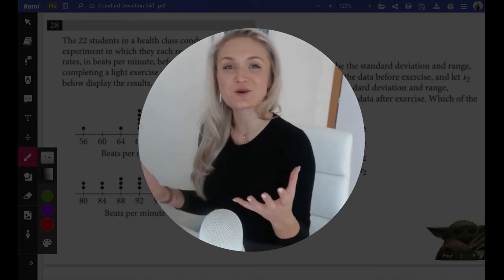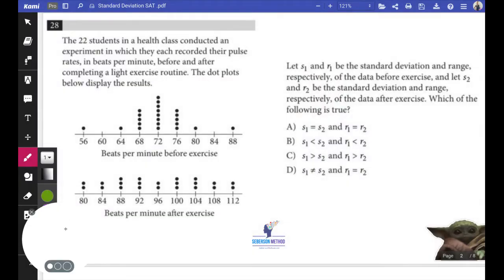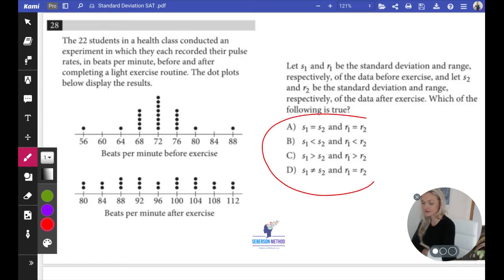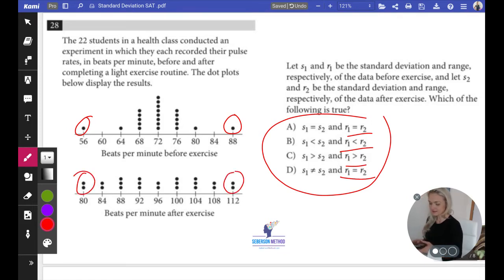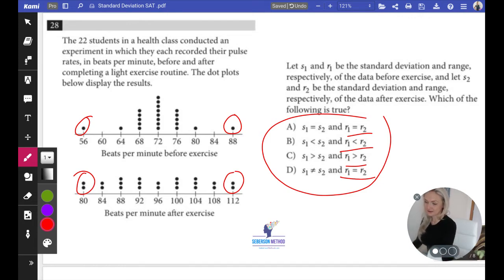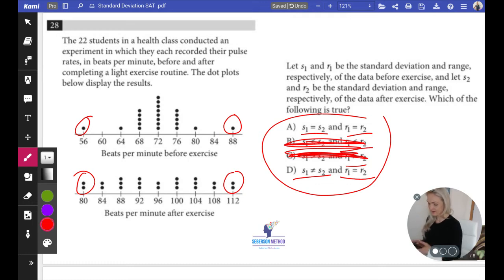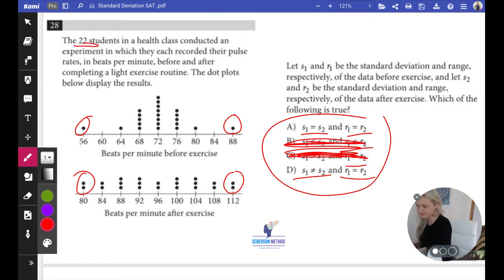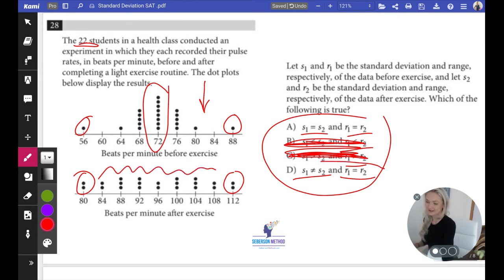Standard Deviation Concept [Problem 7]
Congratulations on making it through so many standard deviation problems. We have 2 more problems for you 😱. Standard Deviation can be confusing for students taking SAT Math. Fortunately, you don't need to know how to calculate standard deviation, only conceptually understand it. In this playlist, we'll go over many different ways the SAT can test your knowledge of Standard Deviation.